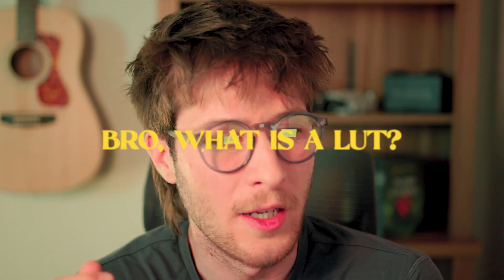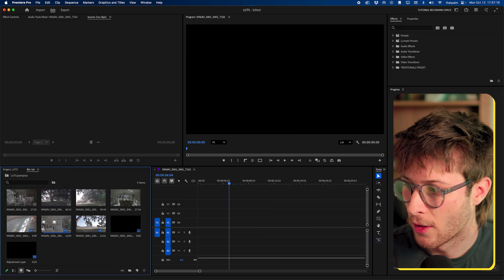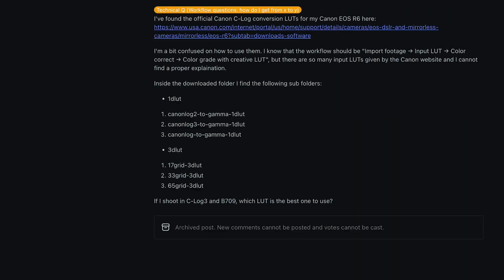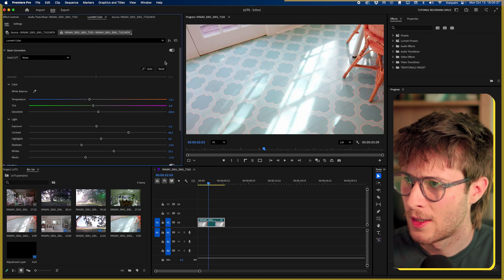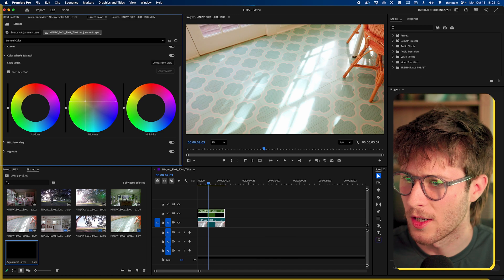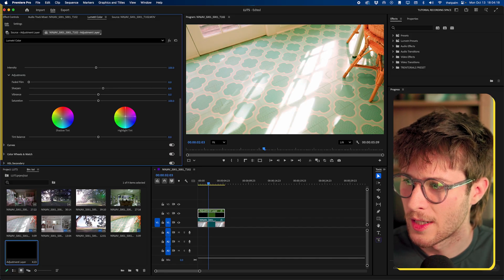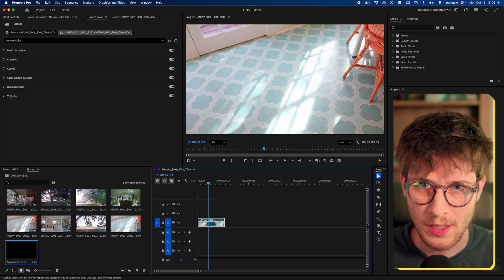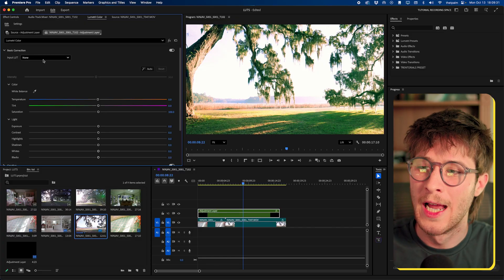How to Color Grade and Make LUTs in Premiere Pro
In this video, I’ll walk you through how to color grade your footage step-by-step and turn that grade into a custom LUT. I cover the full workflow so you can jump to whatever part you need. If you’re looking to improve your color grading or create your own LUTs, this tutorial will get you there.

TIMESTAMPS:
00:10 - What is a LUT?
01:18 - How to Color Grade (from LOG)
07:00 - Save the LUT
07:43 - How to Use the LUT (or any LUT)